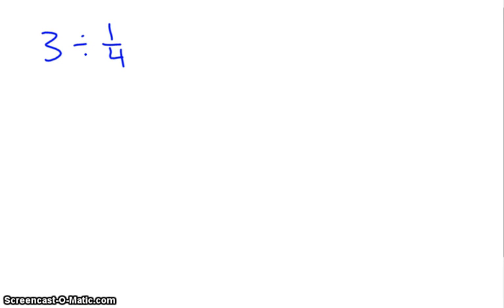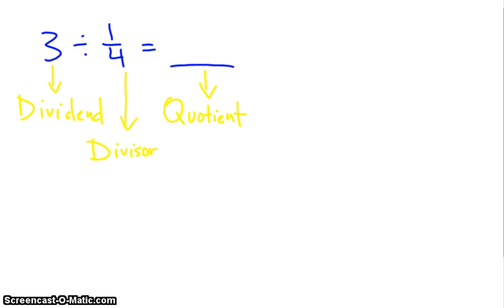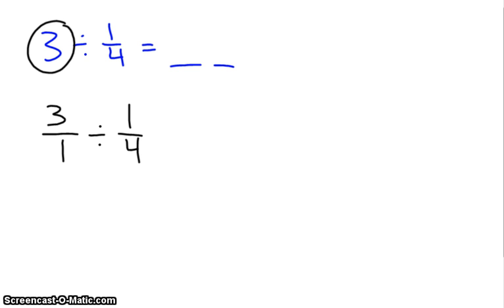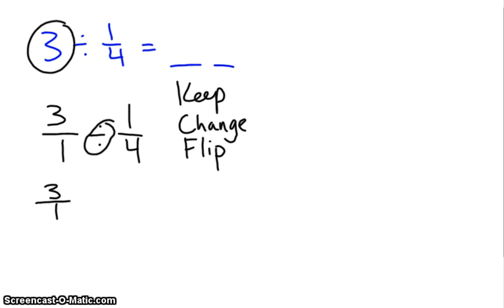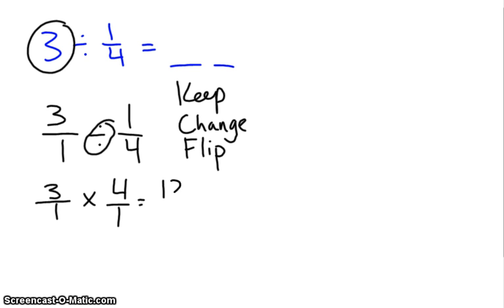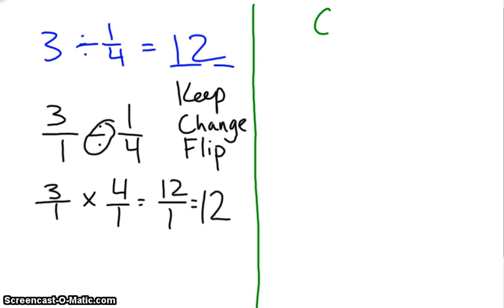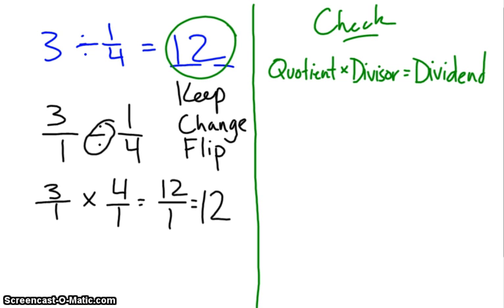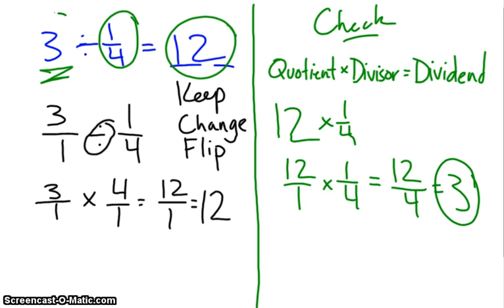Keep, Change, Flip- Dividing Fractions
How to divide with fractions and then check your answer.